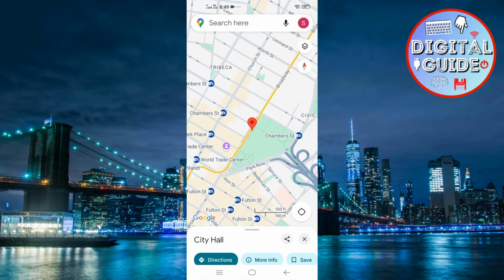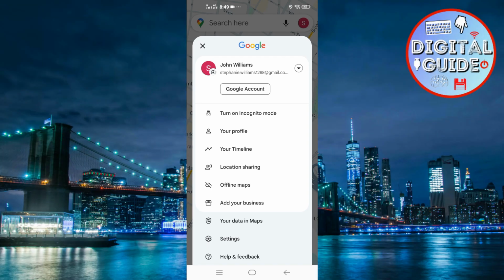How to Share Location on Google Maps (Android And iPhone)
Want to share your real-time location with friends or family using Google Maps? In this step-by-step guide, I'll show you how to easily share your location on both Android and iPhone. Whether you need to meet up with someone, let others know where you are, or ensure safety while traveling, this tutorial covers everything you need to know!